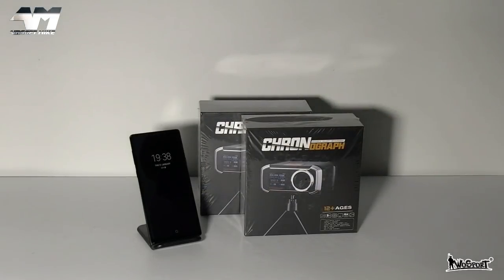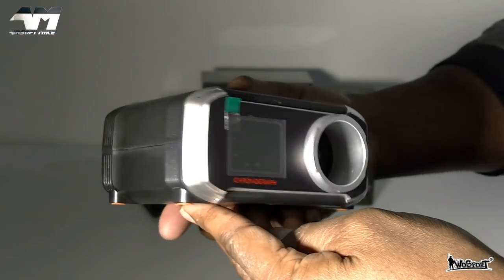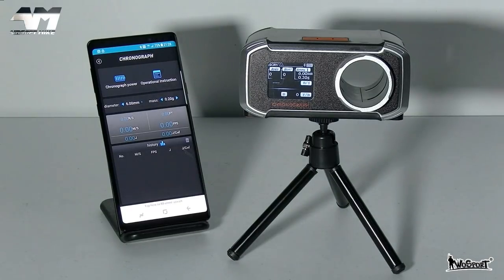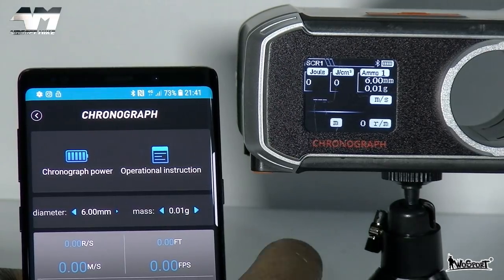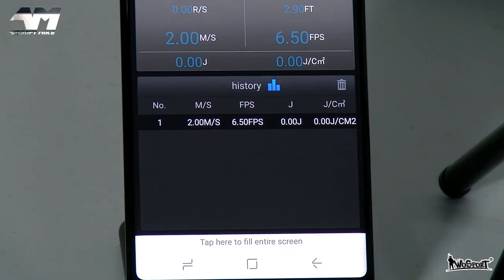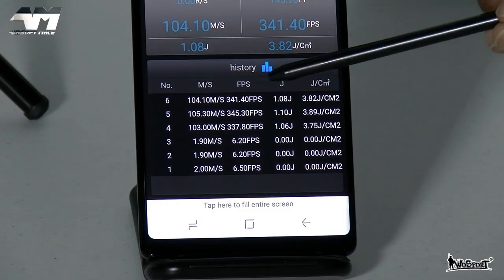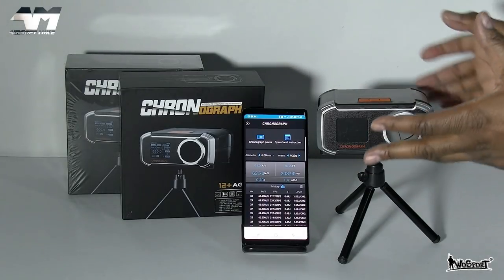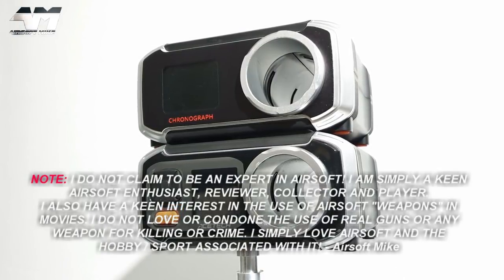WOSPORT WST-X01 CHRONOGRAPH with BLUETOOTH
Today I unbox the WST-X01 Chronograph from WoSporT!
The chronograph machine that can be used standalone or with a smartphone for added professional functionality!
This Chrono was kindly sent to me by WoSport to unbox and review, however, unlike most of my unboxings, this video is purely to showcase this product without any links to buy.

Prices vary from as little as $40 / £45 / €50 upwards.

If you would like to purchase this Chronograph, you can Google it. There are many places where it can be purchased!

FURTHER SPEC:
Size: 13x11x6 cm
Net Weight: 250g
Built-in Li Battery 400mAh
Bluetooth 2.0
Supports Android and iSO
Supports the following languages:
Simplified Chinese, Traditional Chinese, English, German, Italian, Japanese, Russian, Polish.

NOTE: The one I unboxed was a sample unit. Yours will be perfectly new!